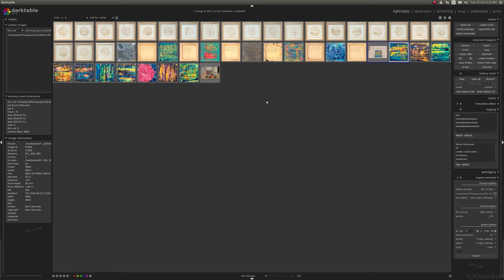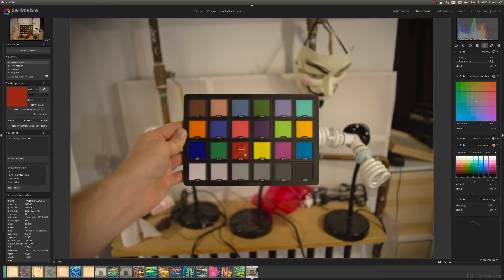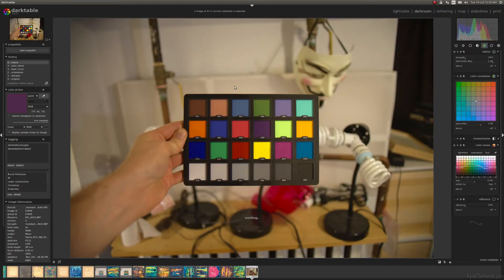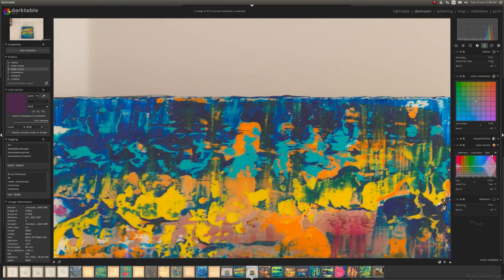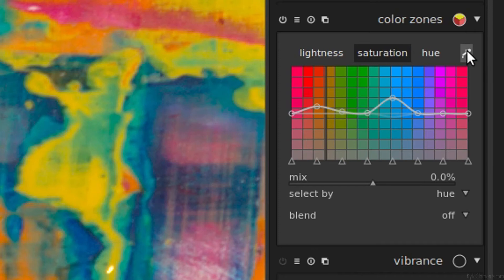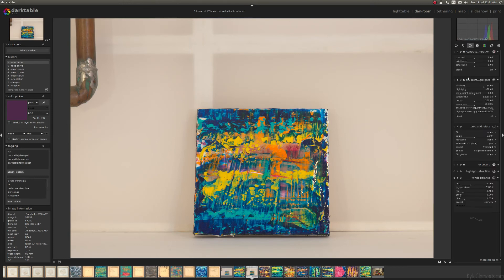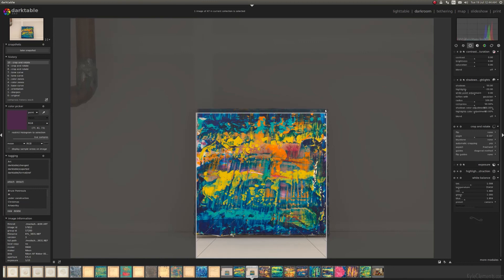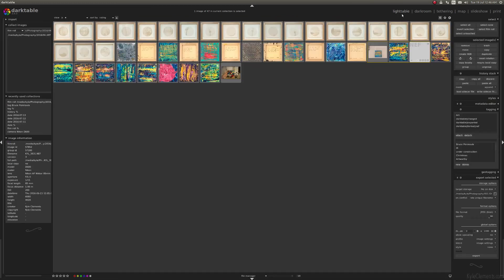Editing Artwork for Publication in Darktable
In this video, I demonstrate one way to prepare an image of an artwork for publication online or in print.

I briefly demonstrate the use of a colorchecker for getting accurate colour in your images, and explain my preference for doing it by eye and focusing on getting pleasing colour harmonies over absolute colour accuracy.